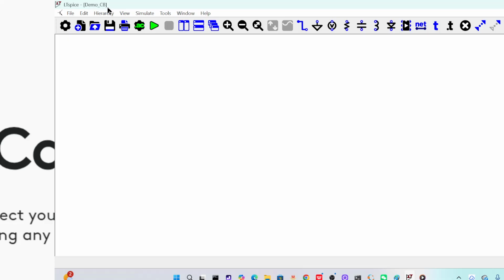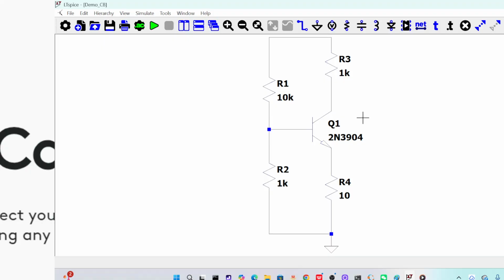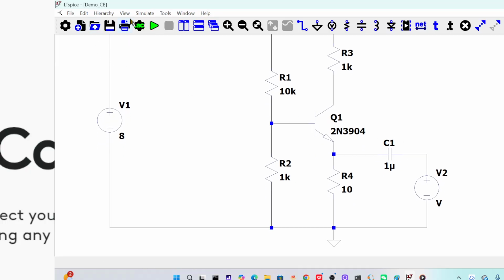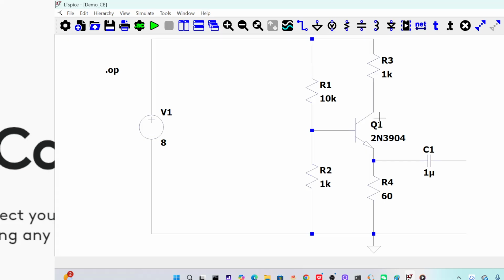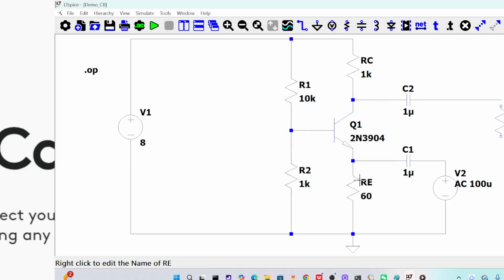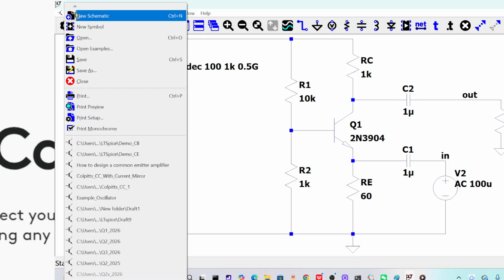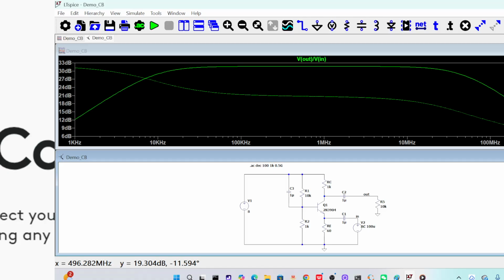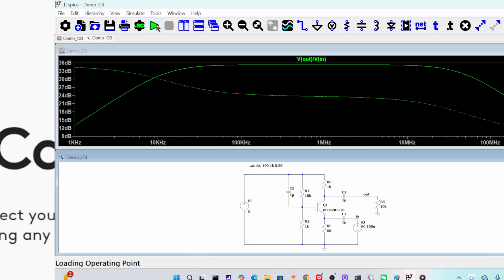How to design a common base amplifier in LTSpice